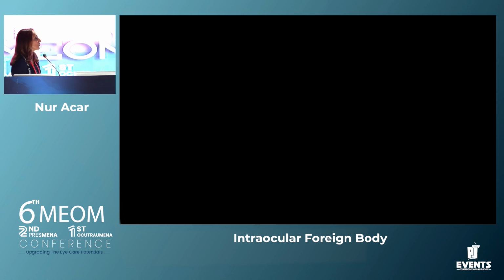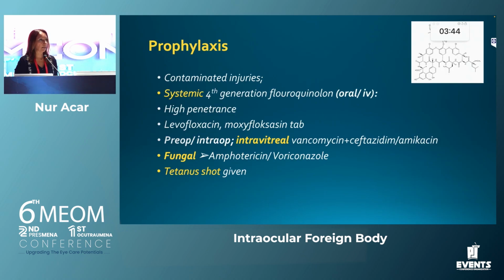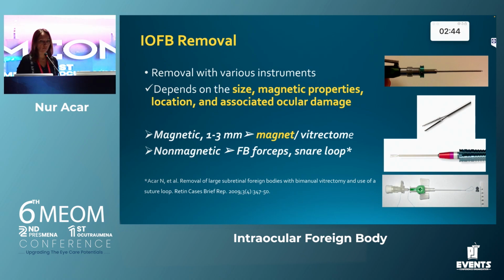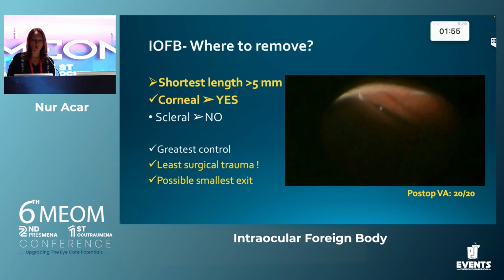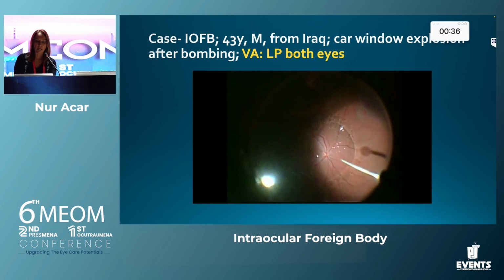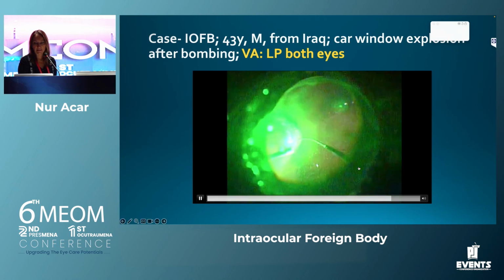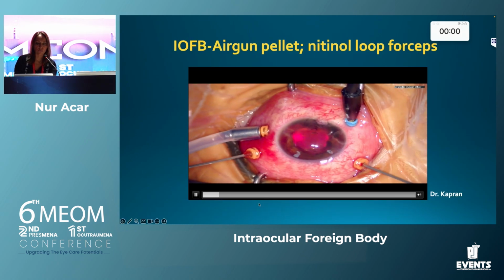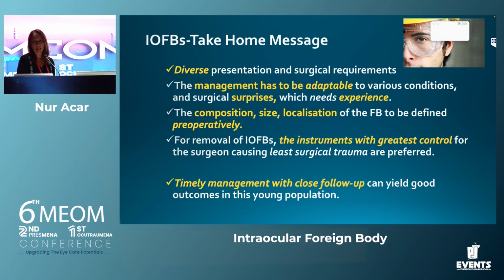04 Nur Acar